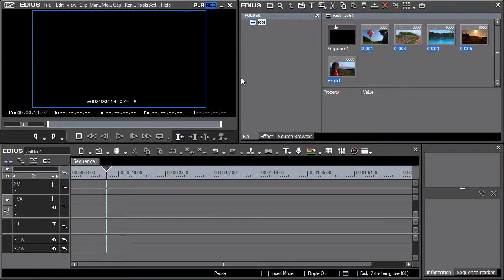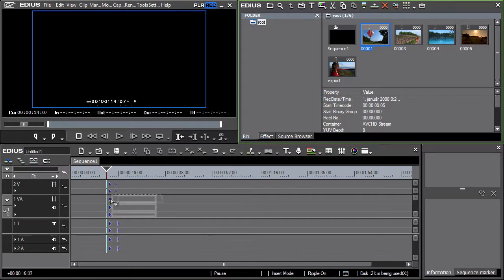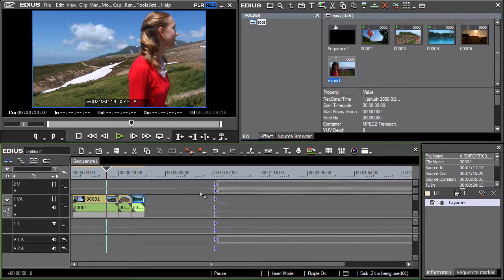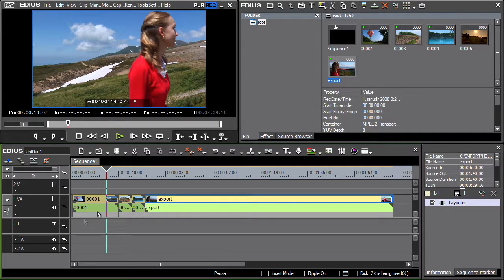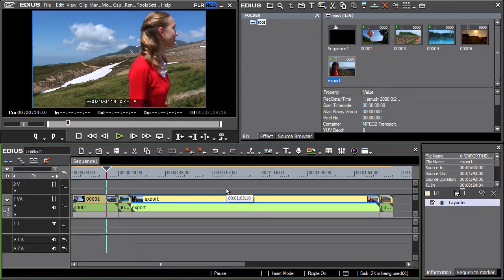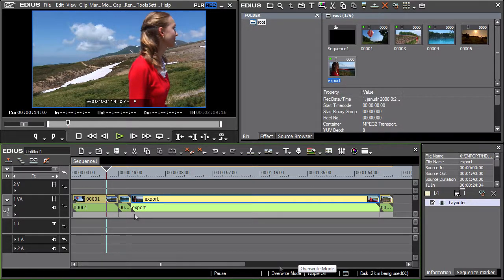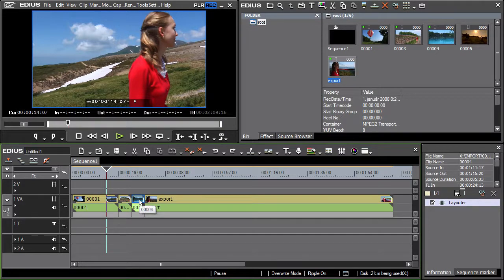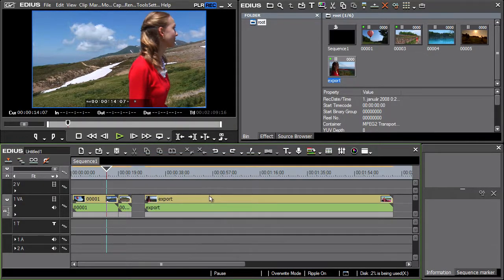Grass Valley EDIUS Pro - 08) Changing the clip sequence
In this chapter we focus on the Grass Valley EDIUS Pro 7 layout and the changes of clip sequence on the timeline.